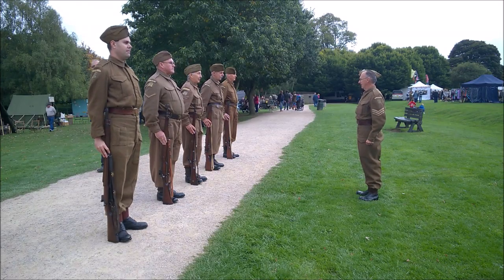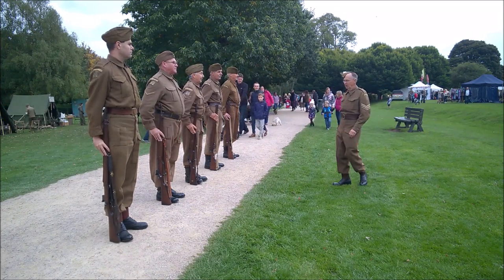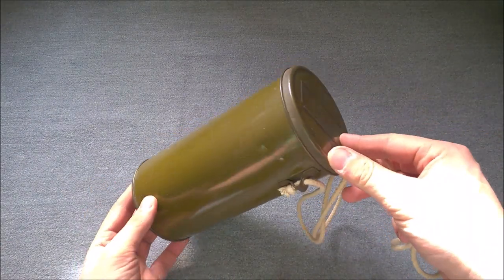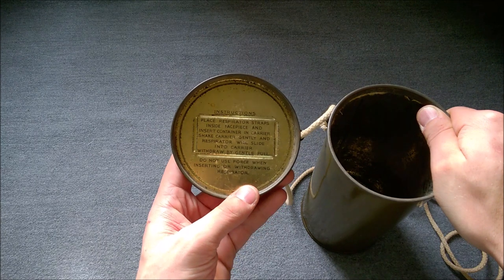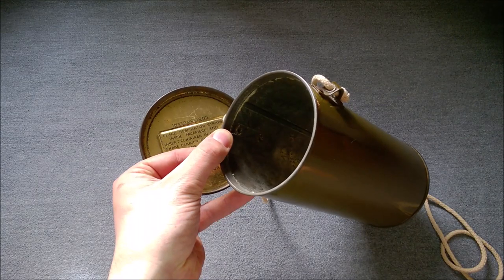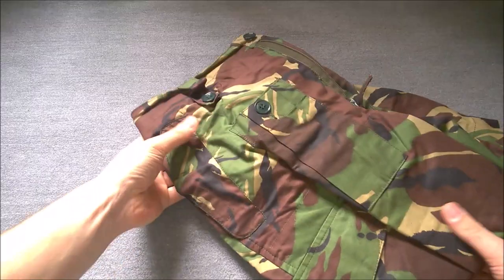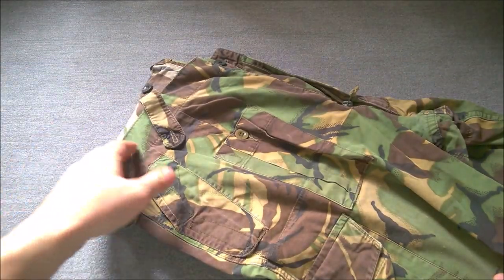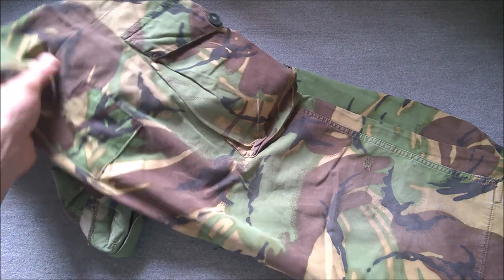Rufford 1940s Homefront Weekend, Ollerton 2018 - Show Report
Rufford Abbey 1940s, 2018.